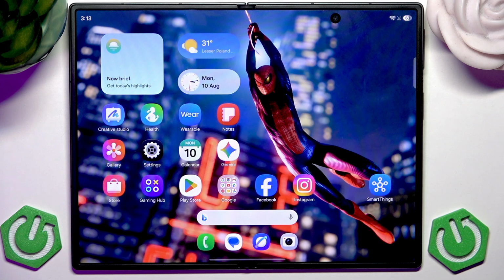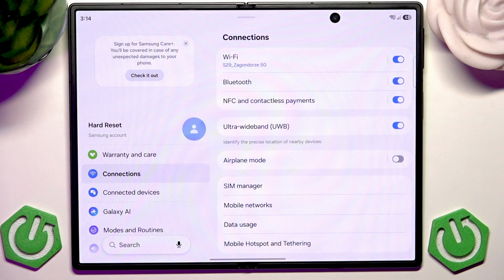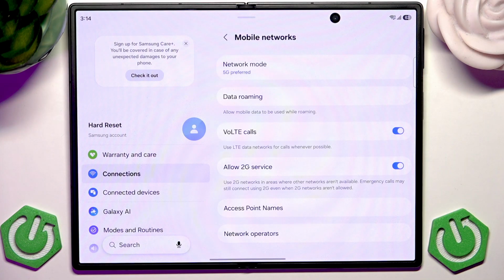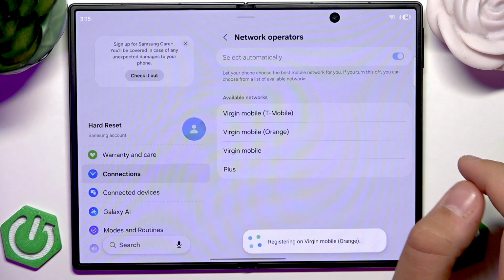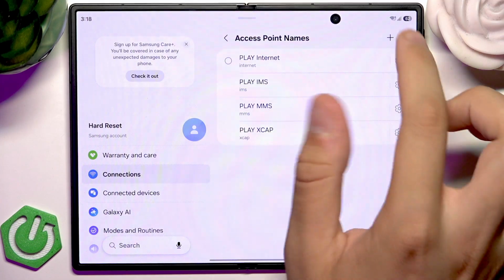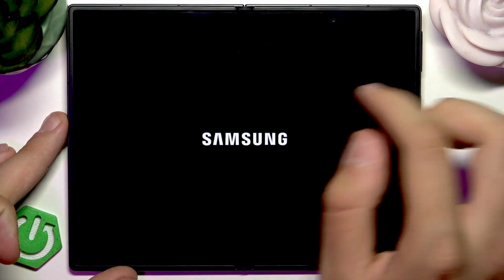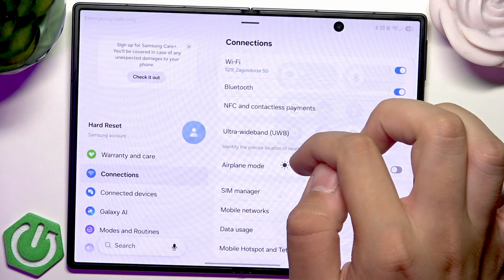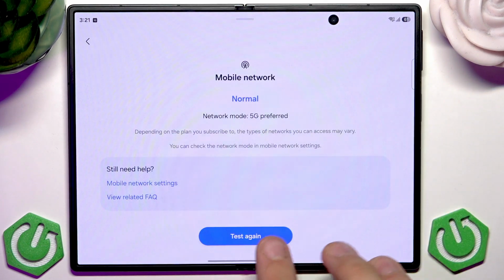How to Fix No Mobile Data or 5G Signal on Samsung Galaxy Z Fold 8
No mobile data, dropped 5G signal, or a "No Service" message on your SAMSUNG Galaxy Z Fold 8? In this video I show you what to check first to get things working again. You'll learn to force a radio reset by toggling Airplane Mode in Settings → Connections for 20 seconds, then switch Network Mode from 5G preferred to LTE preferred and back after waiting 10 seconds so the phone re-registers. I walk through manually selecting a network operator under Mobile Networks, resetting APN names to default, cleaning physical SIM contacts with a microfiber cloth, or re-adding an eSIM. If those steps fail, you'll find how to reset mobile network settings in General Management → Reset and run diagnostics in Warranty and Care. These fixes address temporary registration issues; if the device still shows normal but won't connect, you need to contact your carrier or device support.

How to fix no mobile data on SAMSUNG Galaxy Z Fold 8?
How to restore 5G signal on SAMSUNG Galaxy Z Fold 8?
Why is my SAMSUNG Galaxy Z Fold 8 showing no service?

0:00 Why toggling Airplane Mode resets the radio
1:02 Switching Network Mode from 5G to LTE
1:35 Manually selecting a Network Operator
2:40 Resetting APN (Access Point Names) to default
3:03 Cleaning Physical SIM contacts or re-adding eSIM
4:16 Going to Settings → General Management → Reset
5:03 Contacting Device Support if diagnostics fail
5:13 Outro - like and subscribe